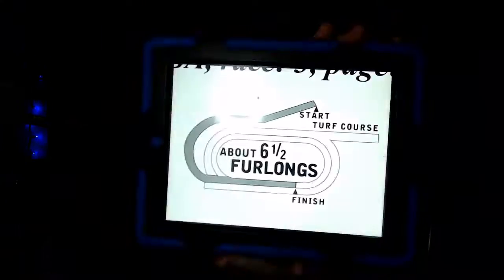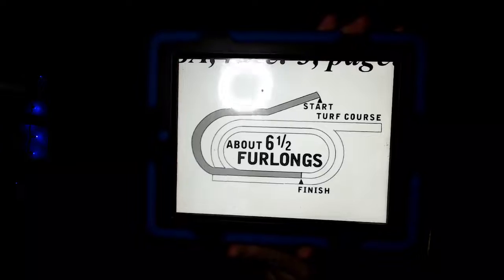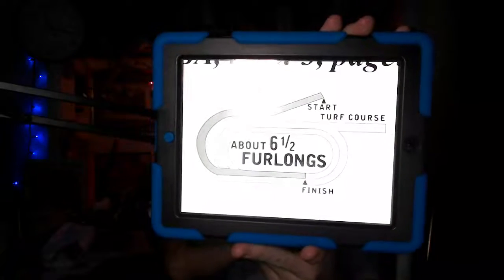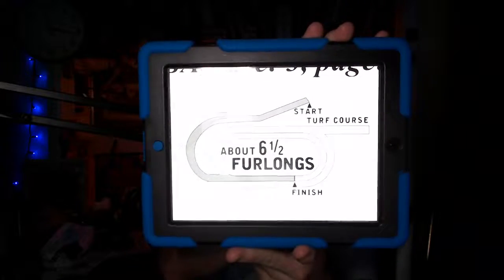Santa Anita Park Race 3 Selections Picks Preview 9/30/2022